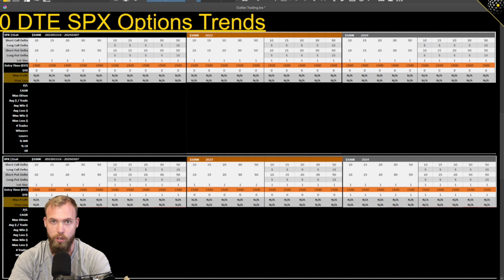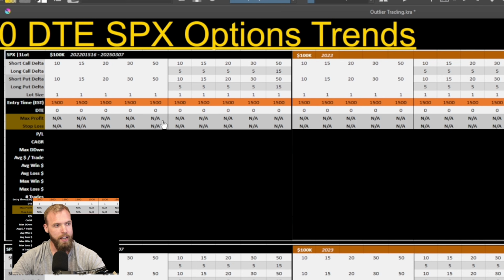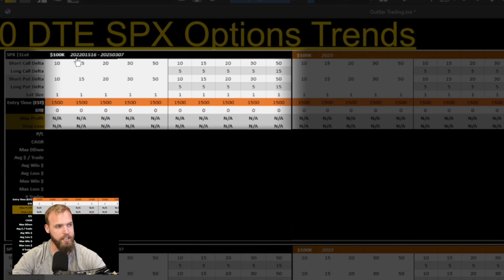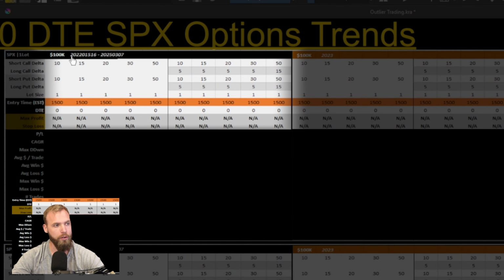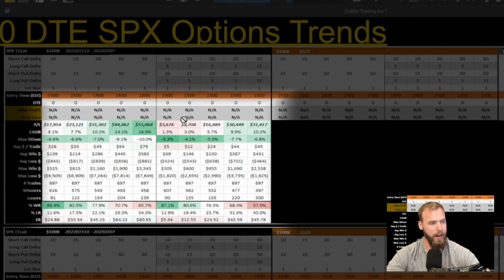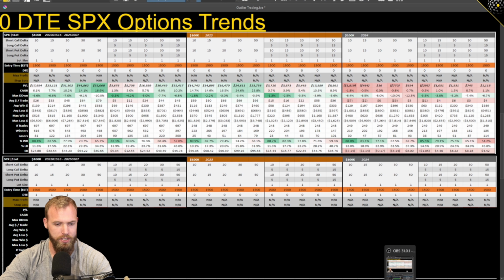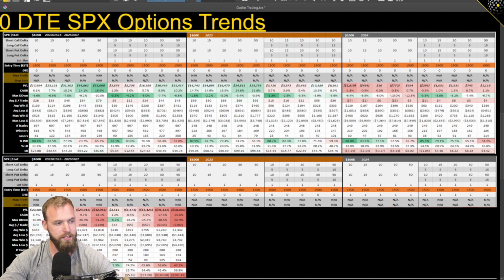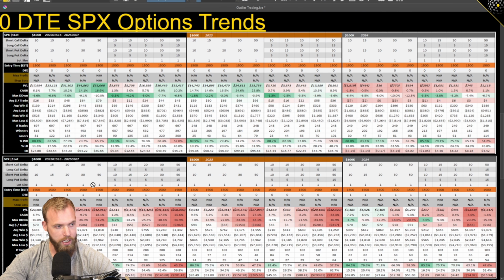Which SPX Strategy Works Best? 0 DTE vs 1 DTE (Detailed Analysis)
💡Trade alongside Erik and level up your strategy inside the Outlier Pro Community—get exclusive weekly livestreams, private chat access, market & trade analysis, direct Q&A, and more.